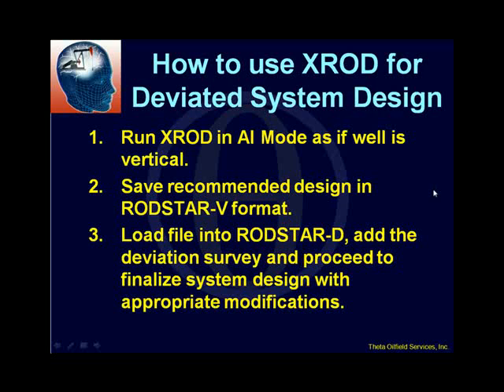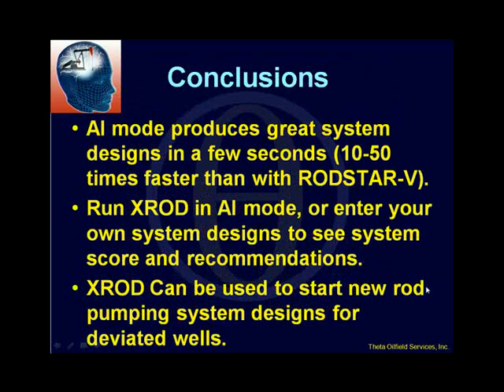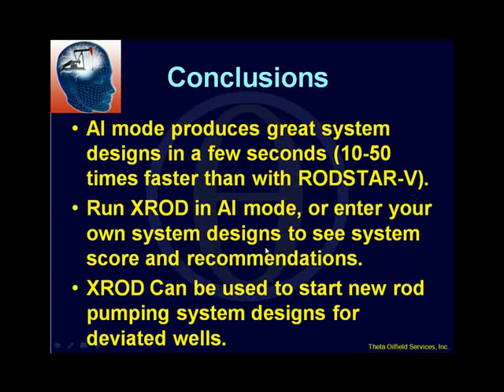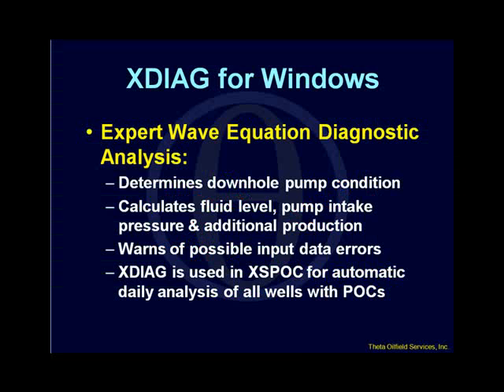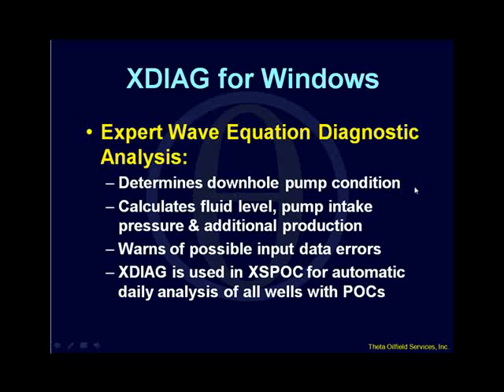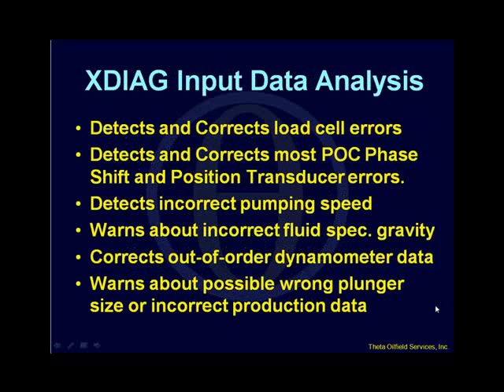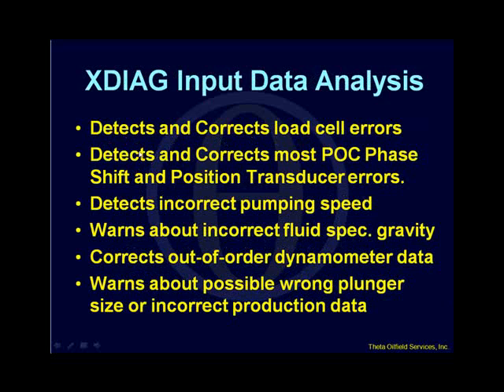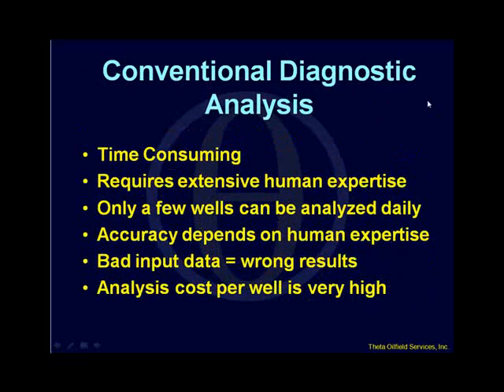Theta Oilfield Services Software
John Svinos gives a brief description of all Theta Oilfield Services Software in this Power Point video presentation.